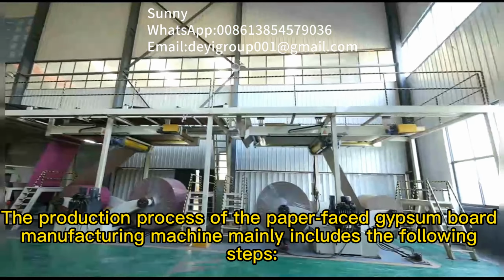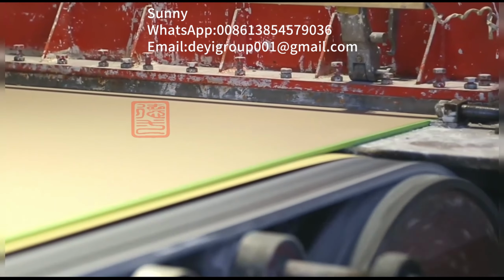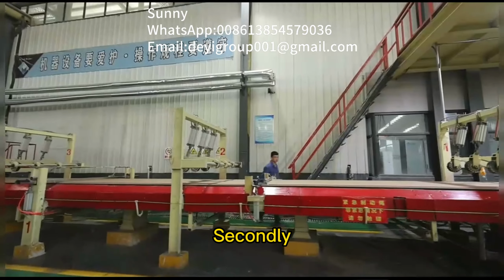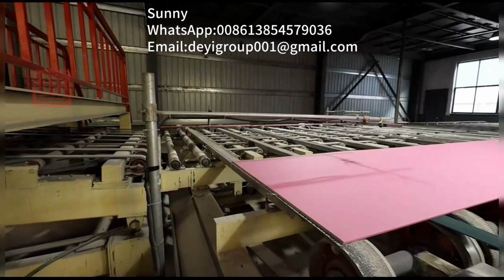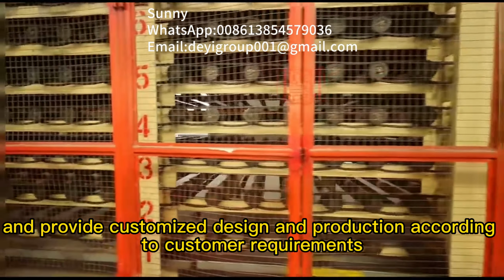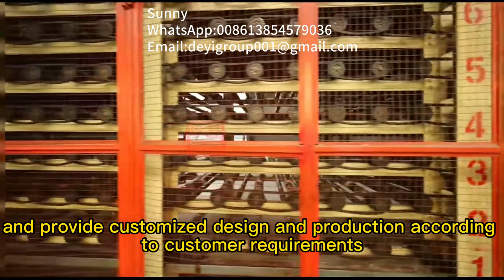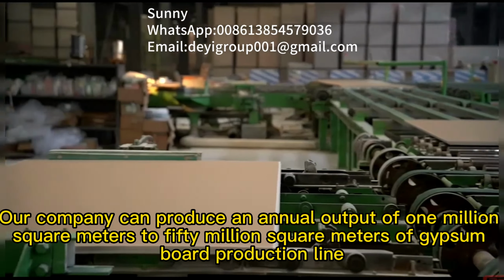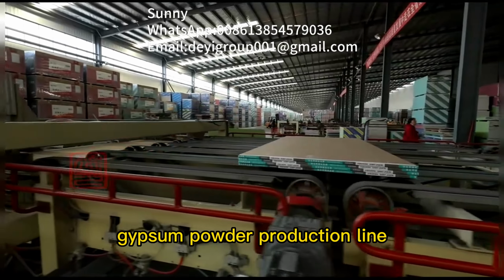Gypsum Board Manufacture Process Plaster Gypsum Board Production Line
gypsum board manufacturing machine，
gypsum board machine price，
gypsum board machinery line，
automatic gypsum board machine
⚙️The manufacturing process of gypsum board includes⚙️:
1. Calcined the powder of paper faced gypsum board, water and other additives enter into mixer by automatic metering system and conveying system.
2. With continuous moving and vibrating, then paper faced gypsum board goes into the forming machine and compound with top paper. Thus, pulpous continuous plasterboard is formed.
3. While it conveyed by setting belt, wet gypsum board gradually formed after board shaping, natural coagulation and automatic cutting.
4. Under strict controls in temperature zones of dryer, the wet gypsum board dried by different temperature hot air blow. Modified starch would stick with the paper. Then dry gypsum boards would be transported out of dryer.
5. Then the board be turned over again and folded together( face inside), cut into certain finished product size and edge sealed.
6. Finally manufacturing gypsum board comes to automatic stacker for stacking.